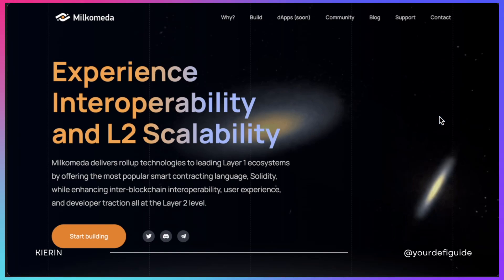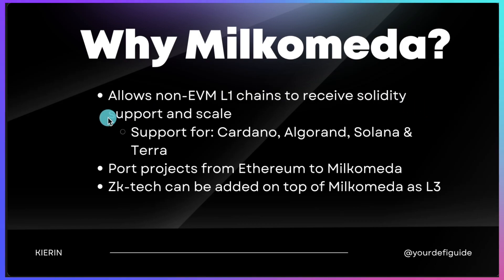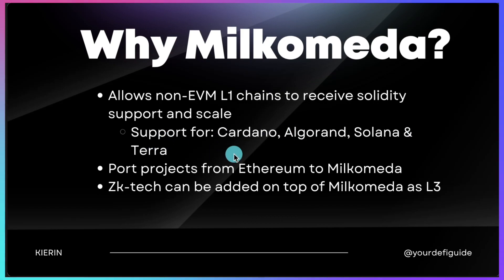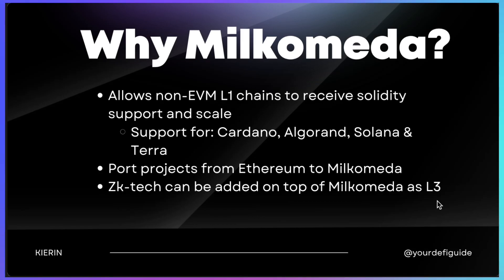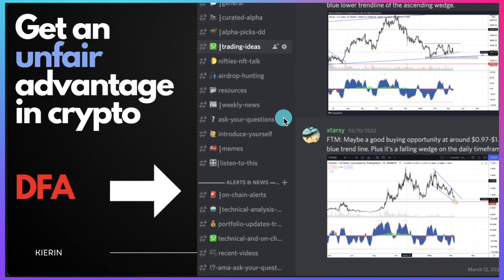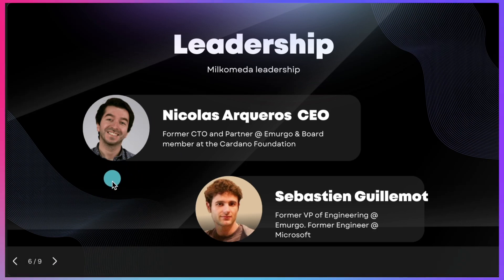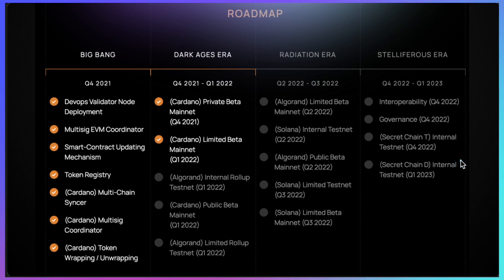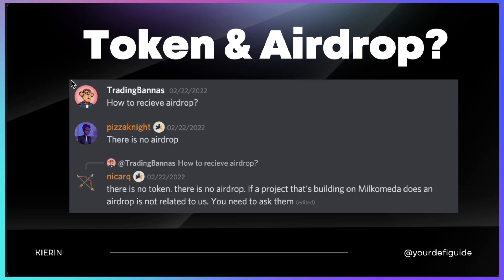Scaling Cardano ADA - POSSIBLE? Milkomeda L2 Explained!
00:00 - Start
00:11 - What is Milkomeda L2 Blockchain?
00:45 - Why is Milkomeda the best solution to scale Cardano?
01:45 - How can a L2 benefit Cardano?
02:29 - Milkomeda leadership
03:24 - Milkomeda roadmap
03:43 - When milkomeda token and airdrop?